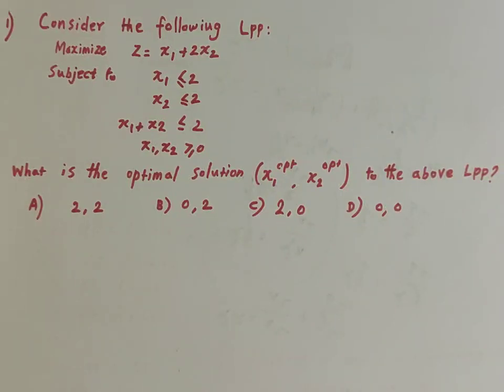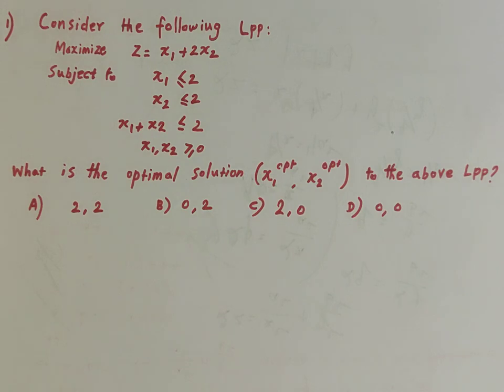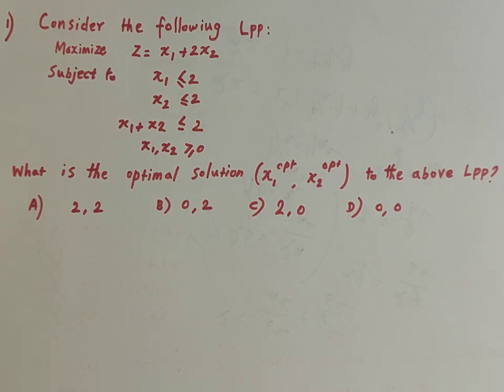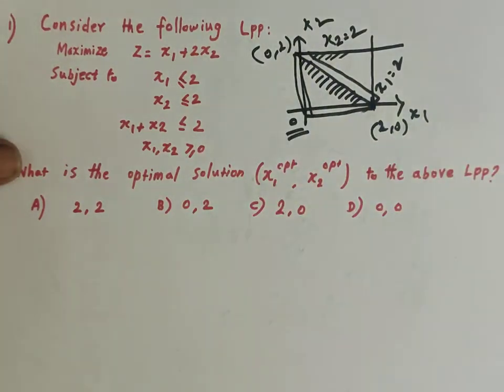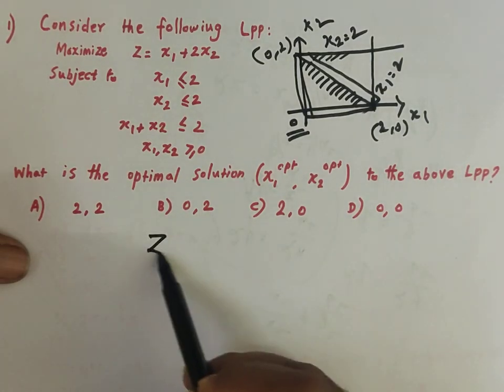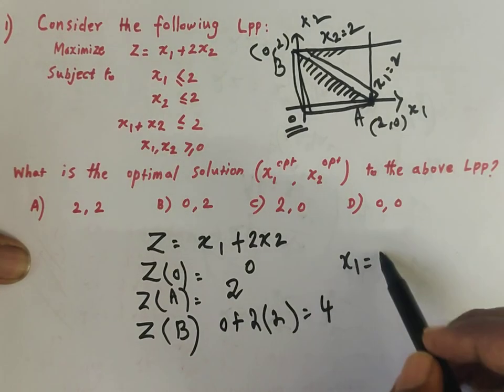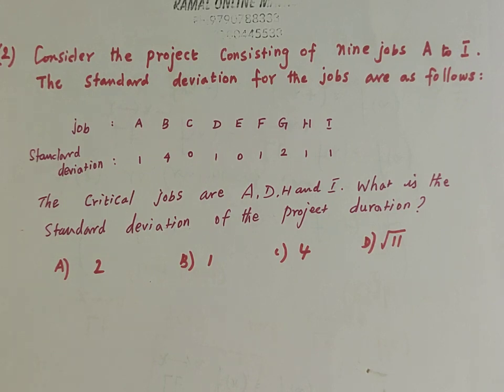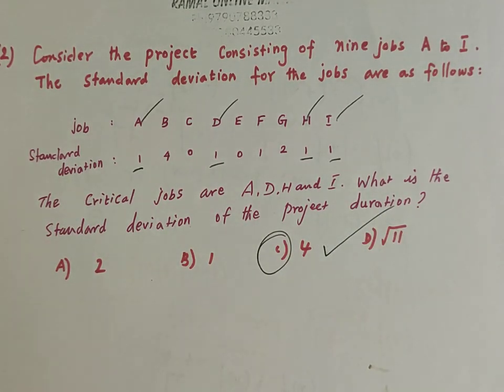PG TRB Maths | Revision 11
some objective questions discussed